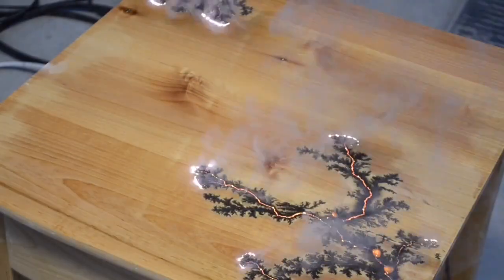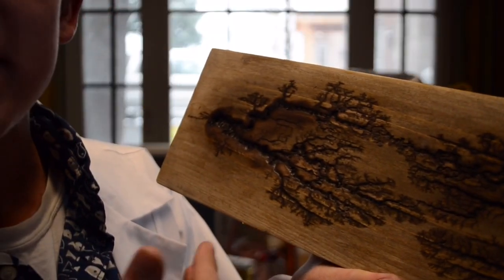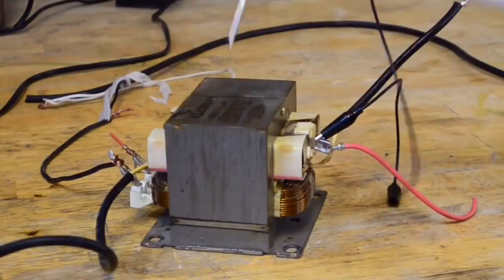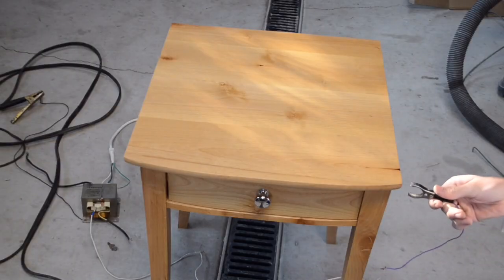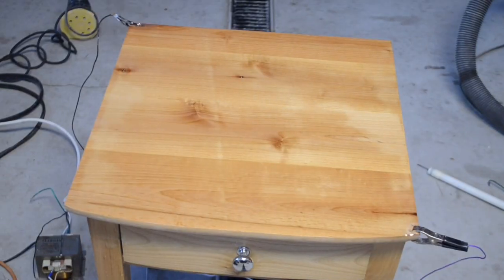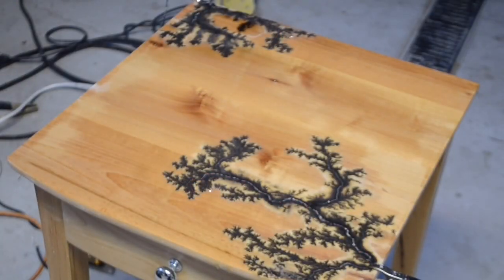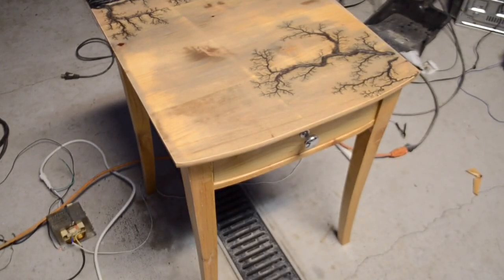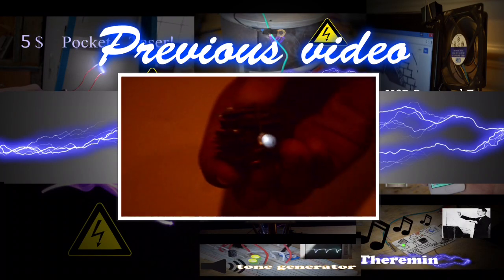High Voltage Wood Art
Sorry I'm testing this click bait title right now, I know, I hate it too :P

 Welp, this video was kind of a last minuet backup, my original plan was to show ion propulsion, but while I was building it, it shocked and destroyed my power supply, so basically I couldn't show it without my power supply. Anyways, I hope you guys learned something cool! Again, again, again, the microwave oven transformer will most likely kill you if it shocks you, so DO NOT be next to it when you turn it on, just be safe... Please...